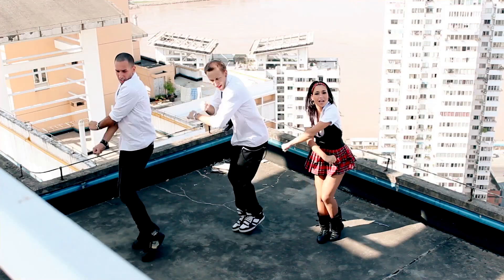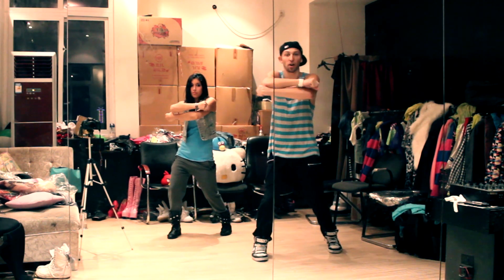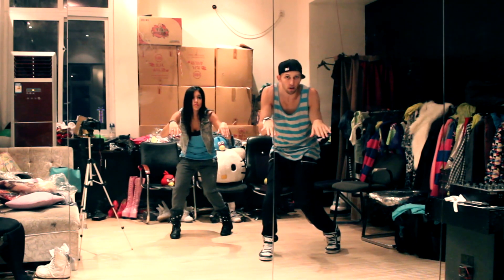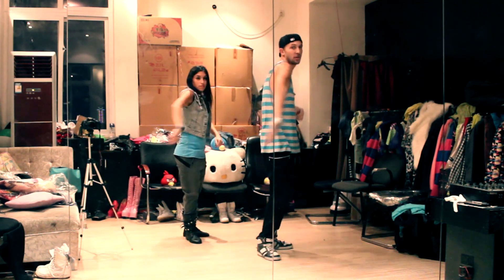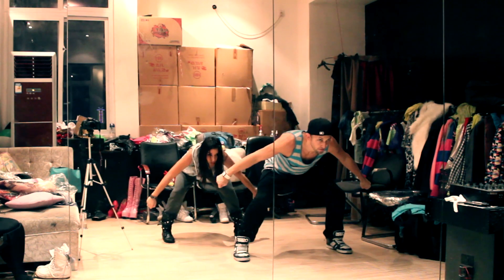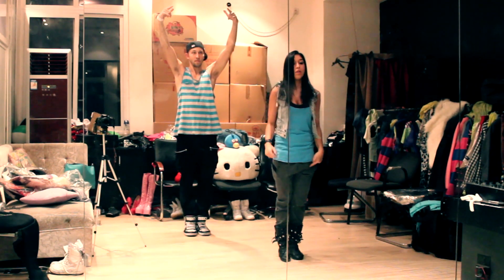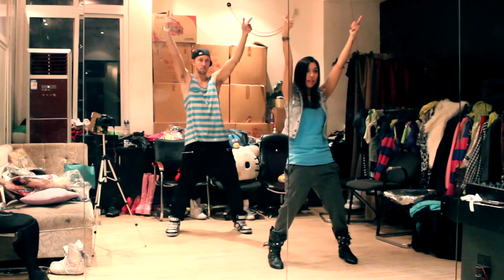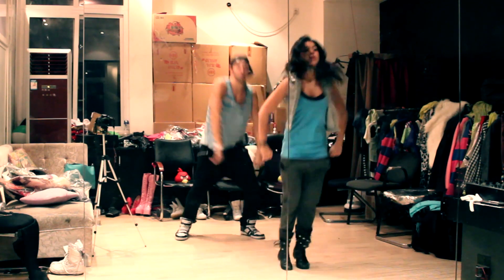I CRY - Flo Rida Dance TUTORIAL | Choreography by @MattSteffanina | Dana Alexa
Flo Rida - I CRY Dance Tutorial | Learn this Choreography step by step » Matt Steffanina & Dana Alexa Hip Hop Routine » DanceTutorialsLIVE

Flo Rida I cry just a little when I think I'm letting go

"quotation of excerpts in a review or criticism for purposes of illustration or comment; quotation of short passages in a scholarly or technical work, for illustration or clarification of the author's observations; use in a parody of some of the content of the work parodied; summary of an address or article, with brief quotations, in a news report; reproduction by a library of a portion of a work to replace part of a damaged copy; reproduction by a teacher or student of a small part of a work to illustrate a lesson; reproduction of a work in legislative or judicial proceedings or reports; incidental and fortuitous reproduction, in a newsreel or broadcast, of a work located in the scene of an event being reported."